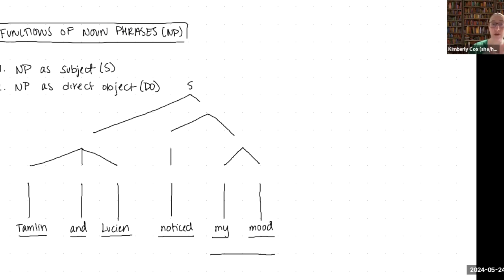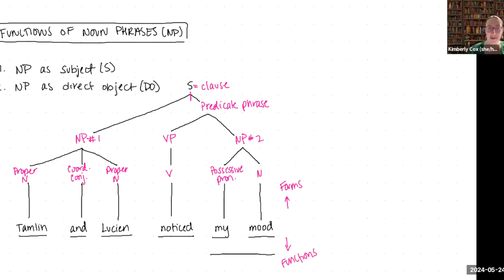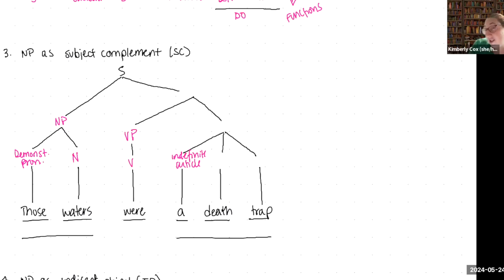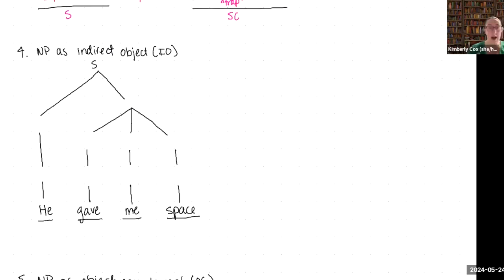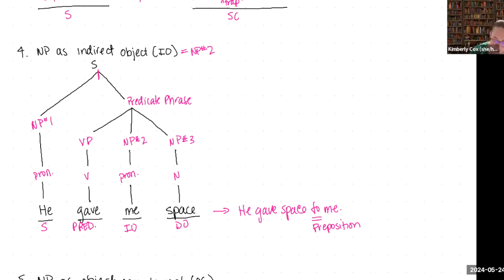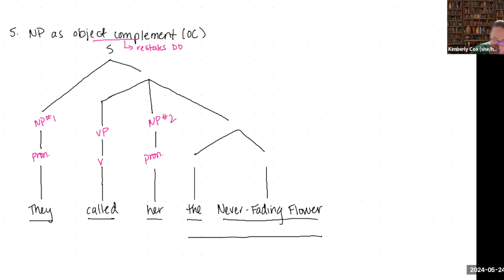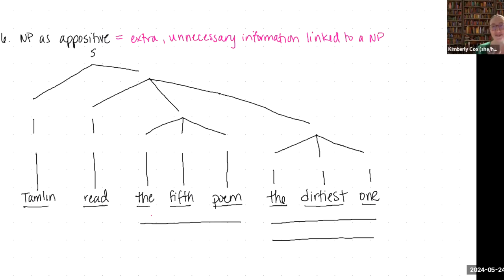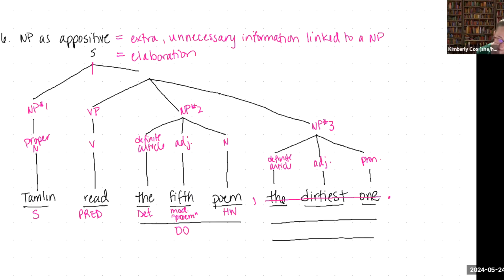ENG 320 U3 NP Functions Upload